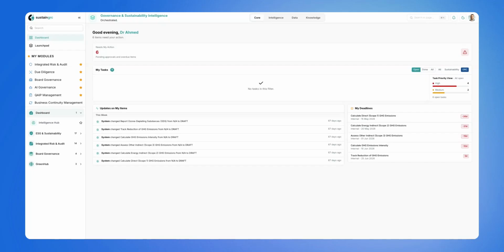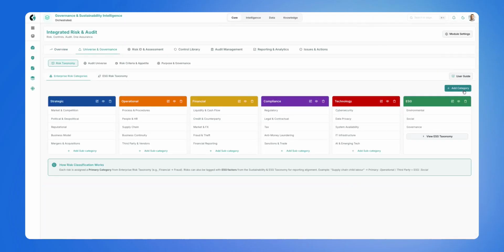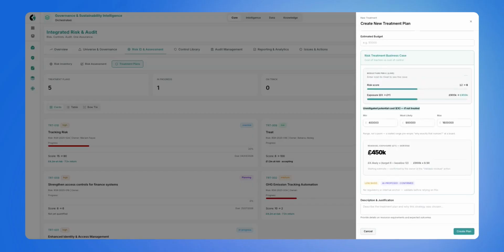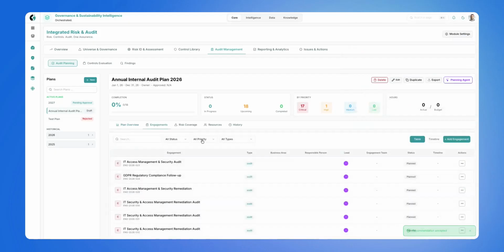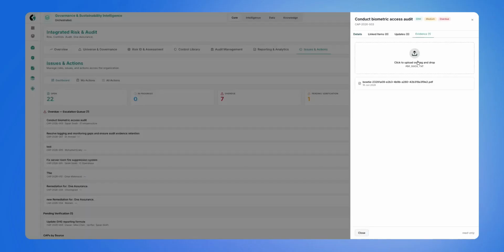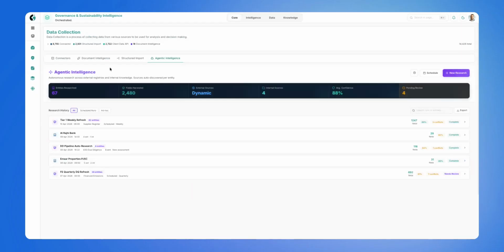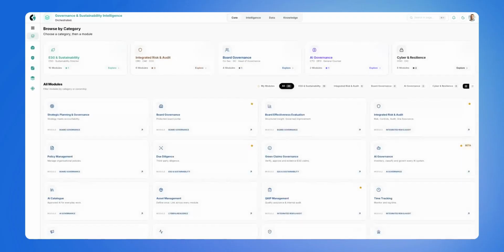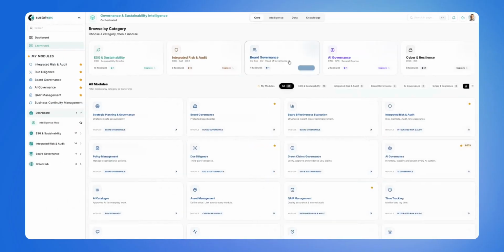From Fragmentation to Orchestration Platform Overview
Following our practitioner webinar on GRC fragmentation, this is the 10-minute live platform demo we promised.

The core claim: Audit, Risk, BCM, and Third-Party Risk operating on one data layer, one workflow engine, one source of truth. Independence preserved. Orchestration achieved.

AI proposes · Humans confirm · System records both